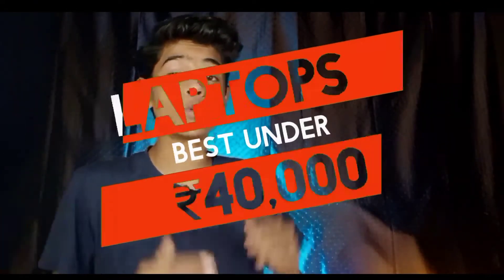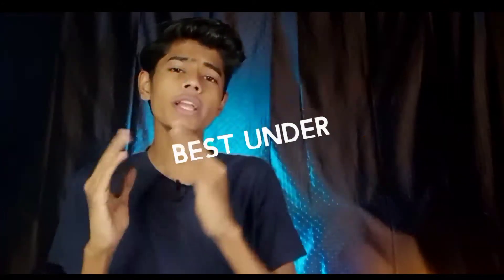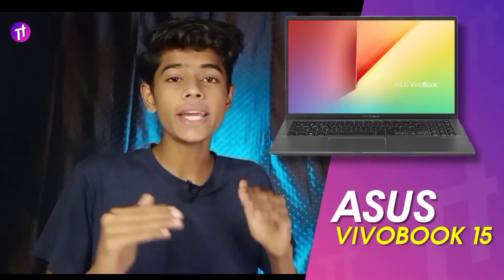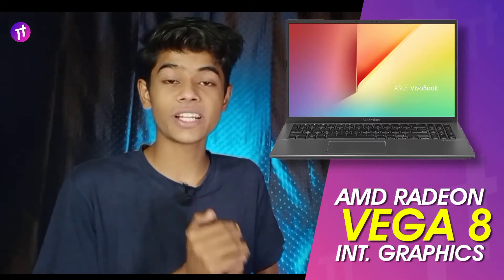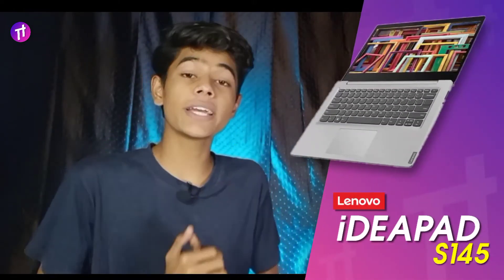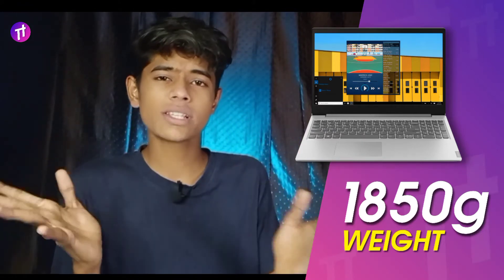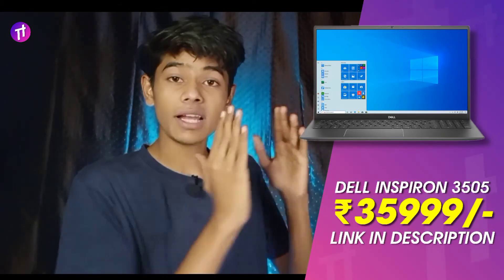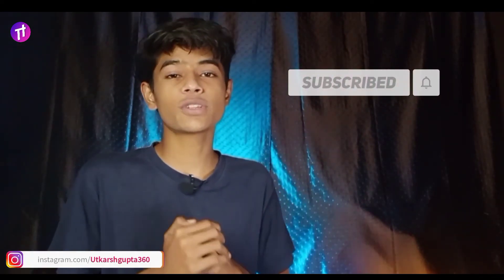🔴 Best Gaming Laptops Under ₹40,000 (2021)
Best Gaming Laptops under ₹40,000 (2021) | Performance | Gaming | Editing | Battery Life and More...

Hy Tubbies ,
I am the Channel host Utkarsh Gupta and in this video I'll be showing you the Best Laptops under ₹40,000 Comment if you liked it .
Hashtags

Buy All Laptops From Here 👇🏻👇🏻

00:34 // Acer Aspire 5 -

02:40 // Asus Vivobook 15 -

04:41 // Ideapad S145 -

06:37 // Dell Inspiron 3505 -

Timestamps -

00:00 intro
00:34 Acer Aspire 5
02:40 Asus Vivo book 15
04:41 Lenovo Ideapad S145
06:37 Dell Inspiron 3505
08:34 outro

Join our Tub Today -

Social Connects -

Top Videos you Should Watch -

ThankYou